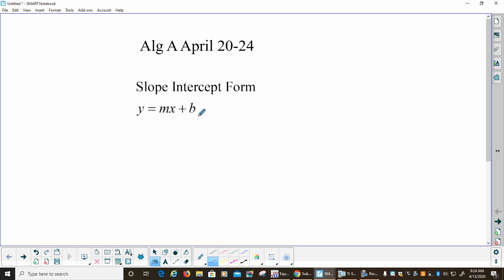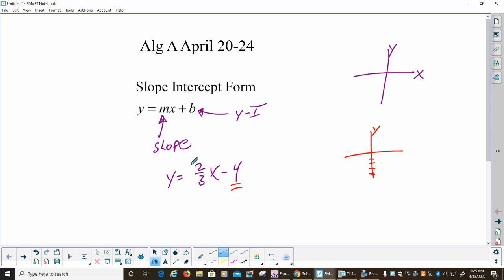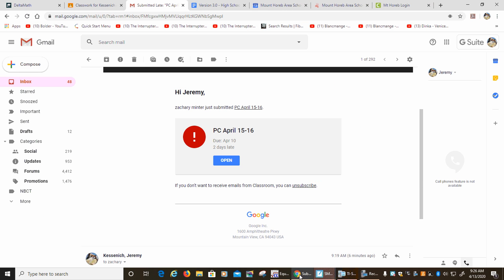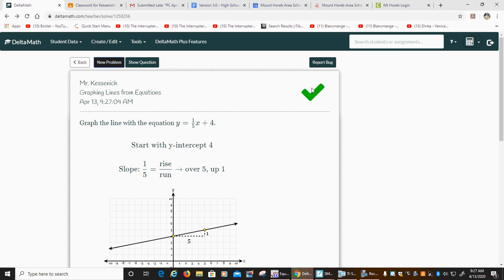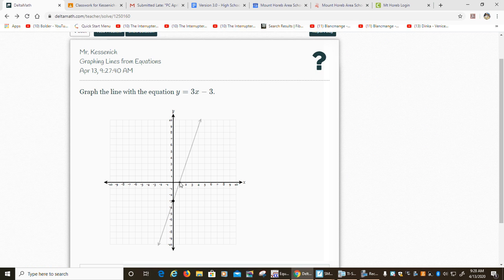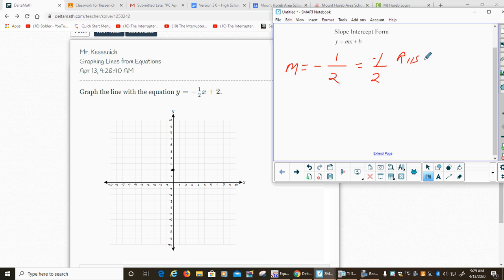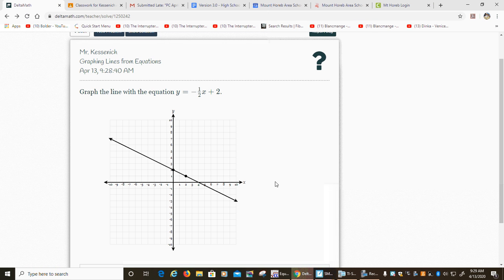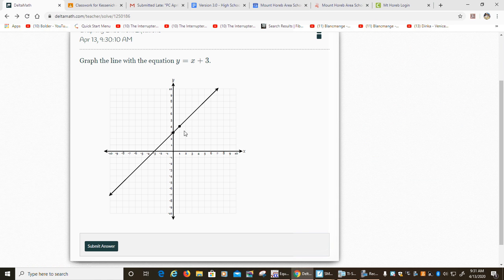Alg A April 20 24